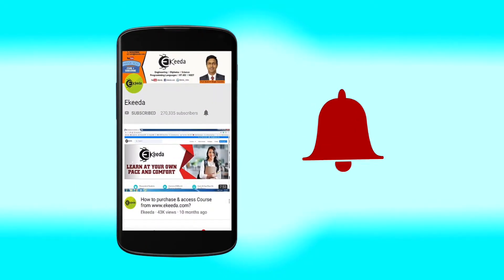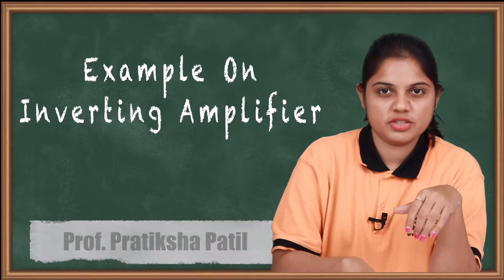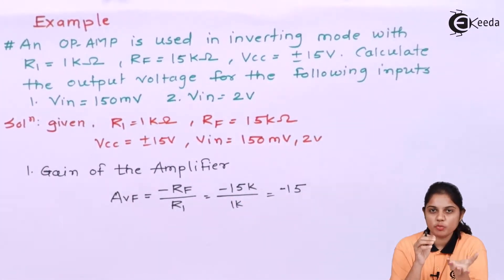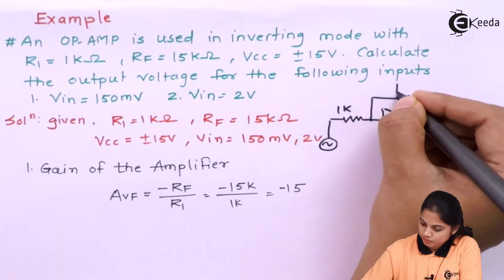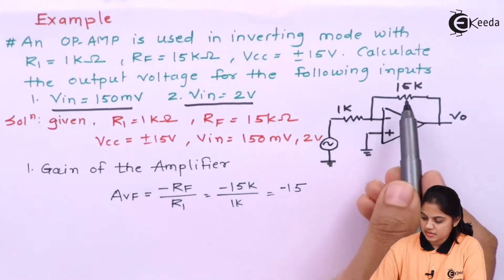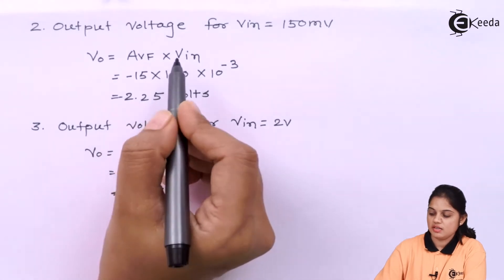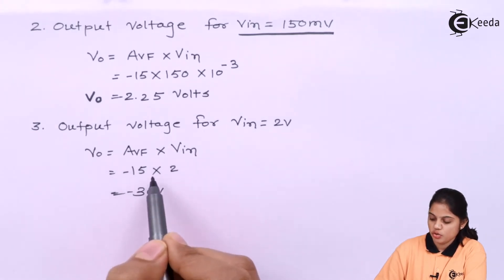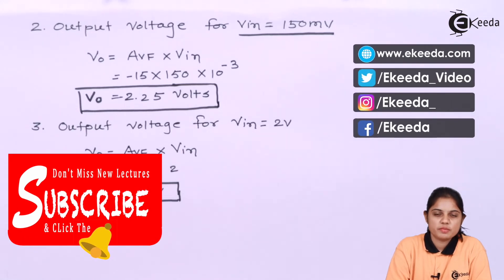Example On Inverting Amplifier - Operational Amplifier and 555 Timer - Industrial Electronics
Video Name - Example On Inverting Amplifier

Happy Learning!